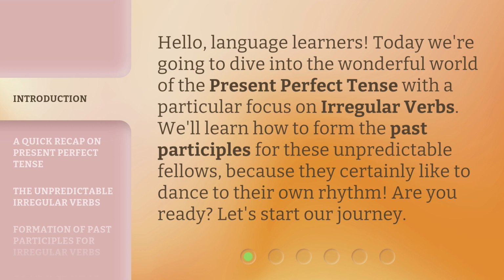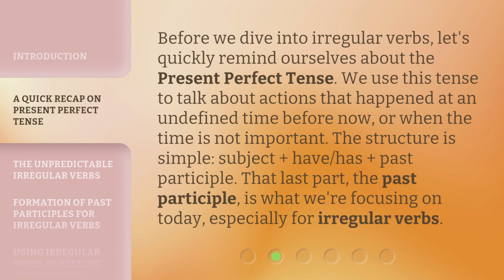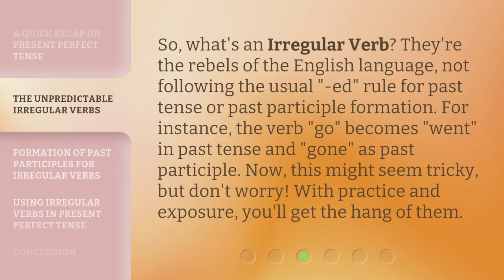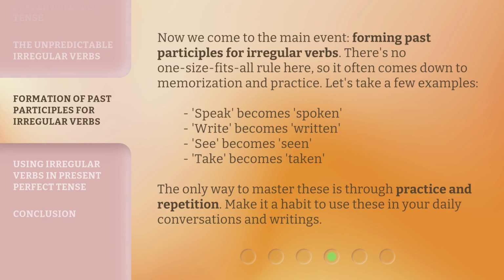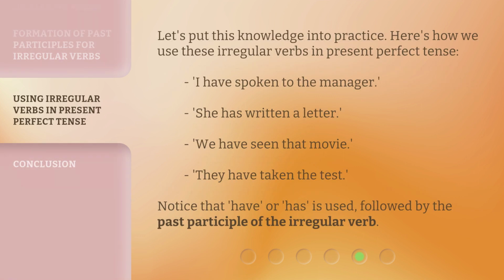Mastering Present Perfect Tense: The Art of Irregular Verbs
Mastering Present Perfect Tense with Irregular Verbs: A Guide • Learn the art of forming past participles for unpredictable irregular verbs in the present perfect tense. Join us on this journey to master the English language and become a language expert with practice and repetition.

00:00 • Introduction - Mastering Present Perfect Tense: The Art of Irregular Verbs
00:32 • A Quick Recap on Present Perfect Tense
01:04 • The Unpredictable Irregular Verbs
01:36 • Formation of Past Participles for Irregular Verbs
02:14 • Using Irregular Verbs in Present Perfect Tense